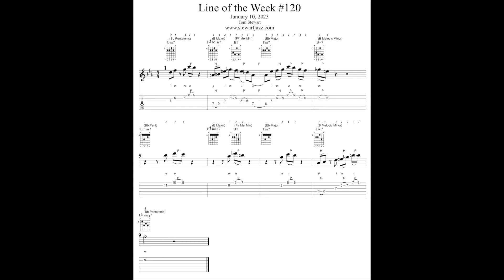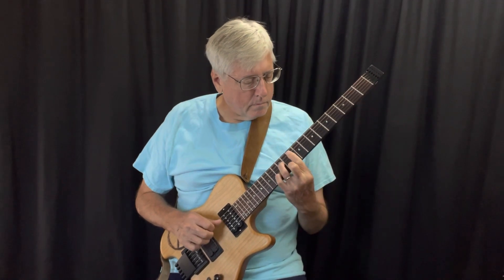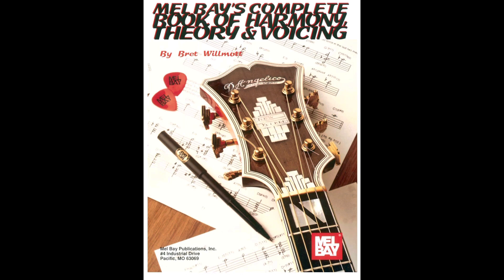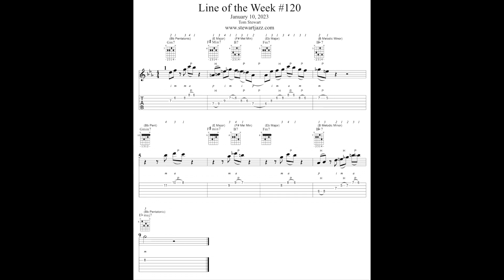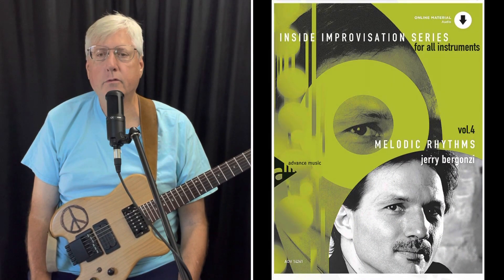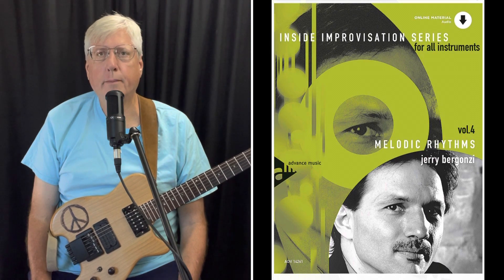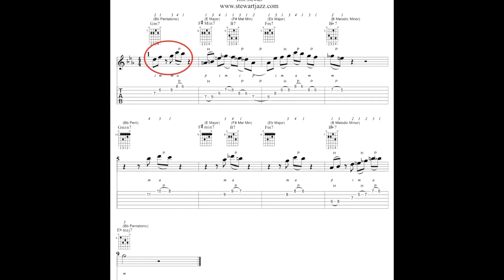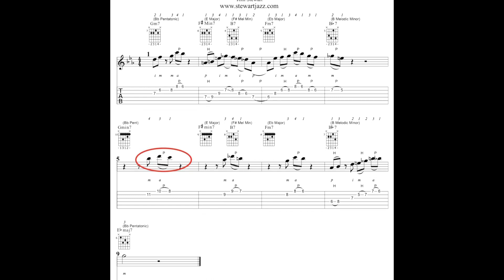Line of the Week #120 - Motif Development Using Melodic Rhythms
Hi everybody! This week I developed a motif over a progression found in the Miles Davis tune, “Four,” measures 8-16.

for my instructional video. All the chord scale shapes I use are contained in the instructional video along with PDF files including standard notation, tab, left-hand fingering, right fingering, hammer ons and pull offs.

My CDs are available at most digital outlets:

First Time Over
Flyer

My latest singles -
Bounce
Side effect